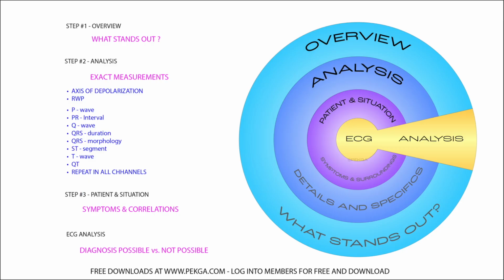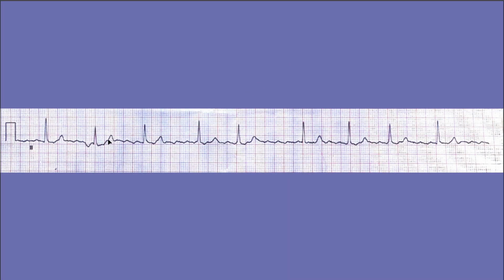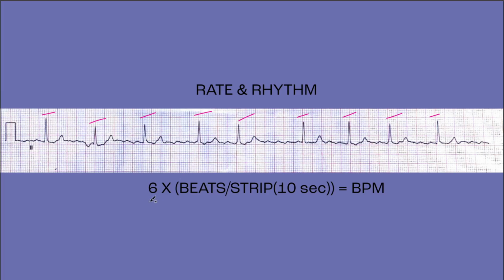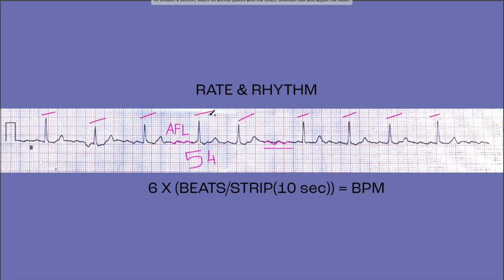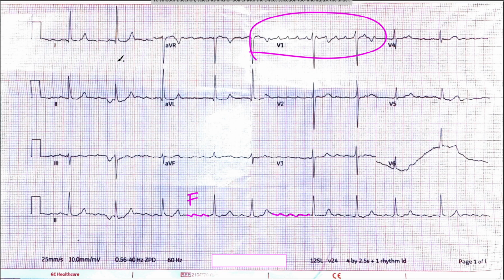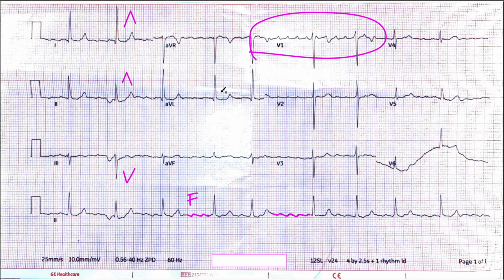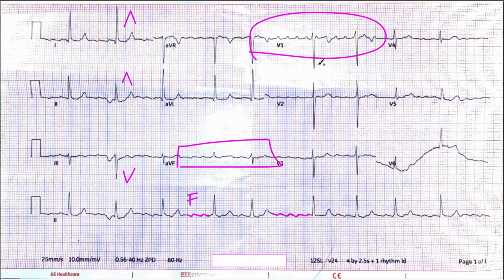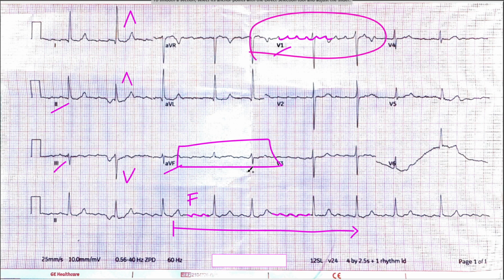ATRIAL FLUTTER - REAPID INTERPRETATION - PEKGA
ATRIAL FLUTTER - RAPID ECG INTERPRETATION - PEKGA